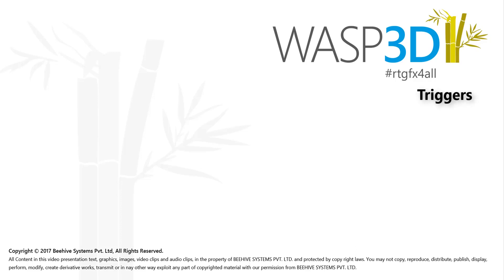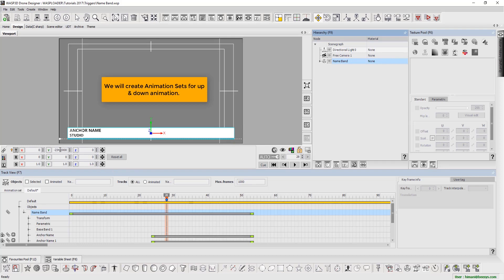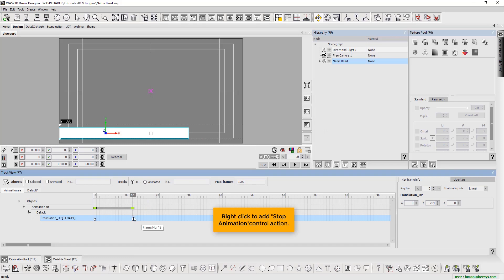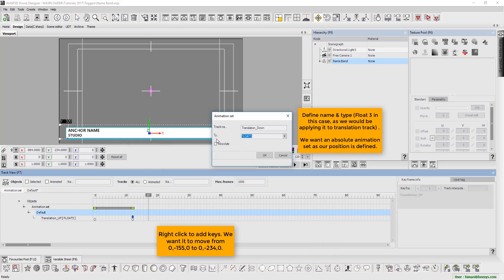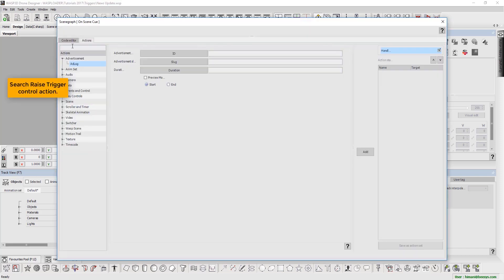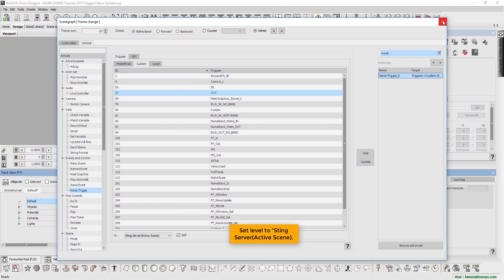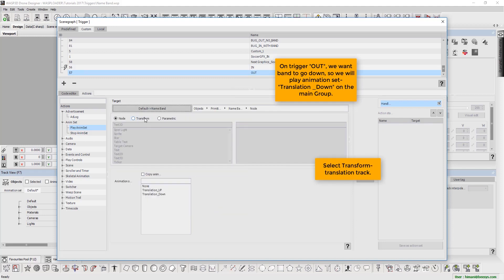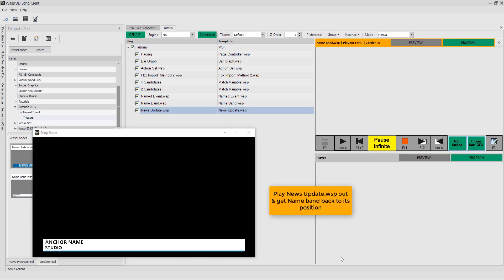Create Internal & External Triggers to Control Real-Time 3D Graphics | Learn WASP3D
Learn to create internal and external triggers, used to initiate actions on player level or on server level.

1. Intro
0:00 – Using triggers for actions at player & server levels.
0:11 – Example: Name band moves up with news update.
2. Animations
0:24 – Templates: Name band & news update.
1:08 – Create "Up" & "Down" animation sets.
1:25 – Add keys, set values, stop controls.
3. Triggers
4:35 – Raise triggers for in & out.
5:38 – Set trigger levels.
4. Actions
6:18 – Configure name band to receive triggers.
6:46 – Play "Up" on in, "Down" on out.
5. Testing
7:41 – Save, launch Sting Client & Server.
8:07 – Load, play, automate transitions.